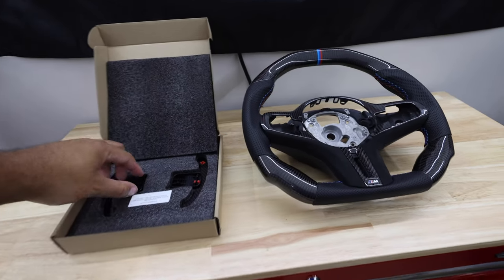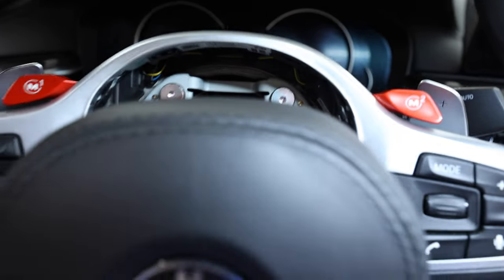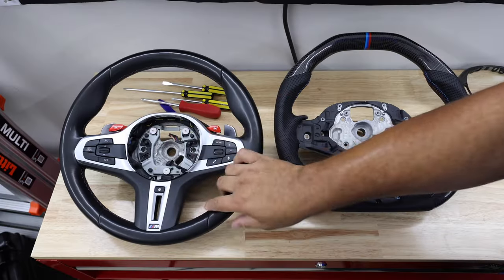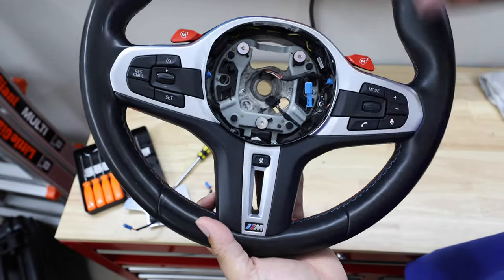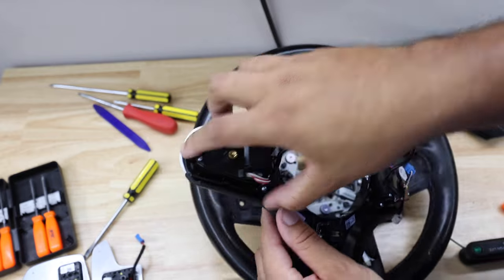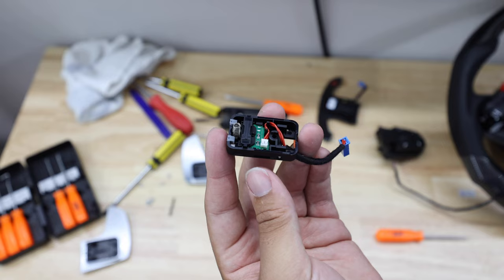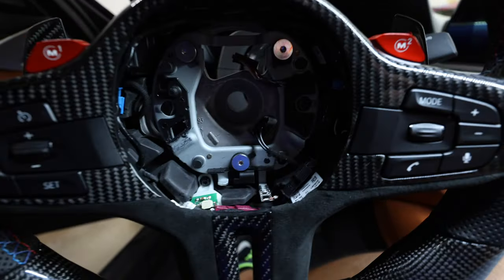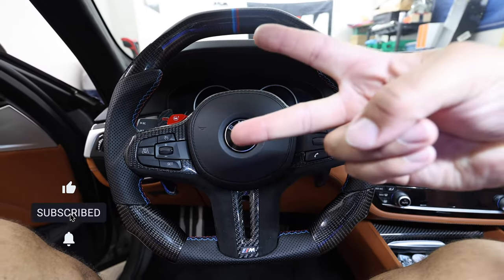Carismo Carbon Wheel and Autotecknic Shift Paddle Install / F90 M5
Get a discount on all of your autotecknic carbon

All Videos Shot on Canon EOS R6